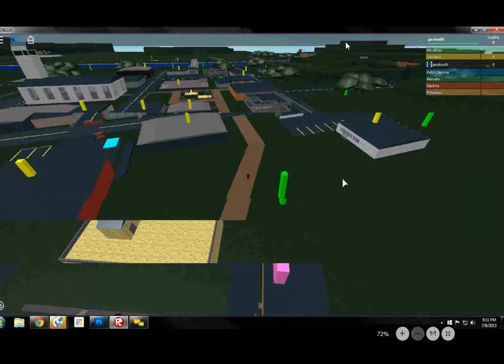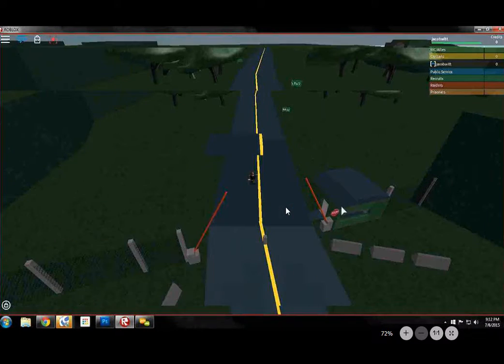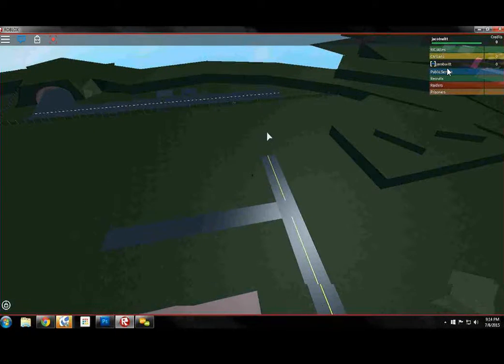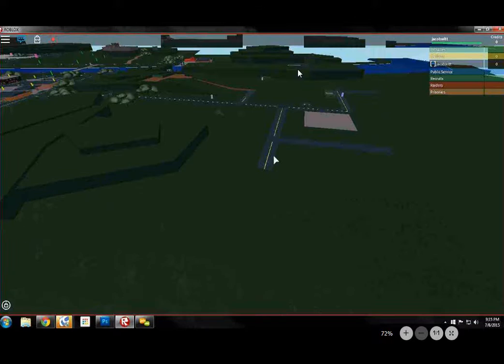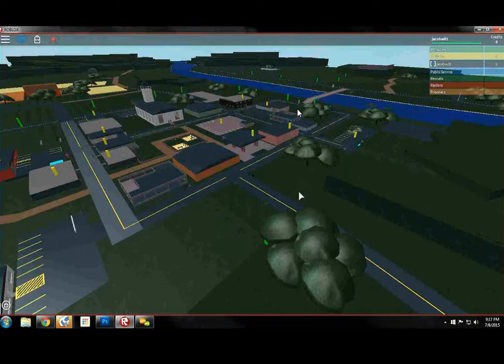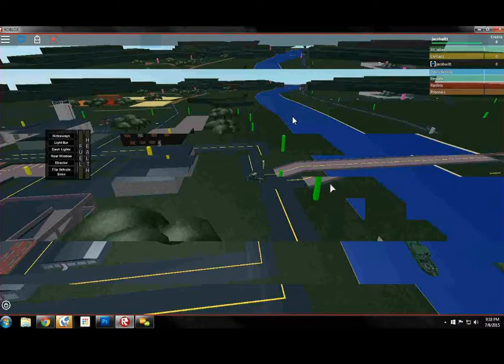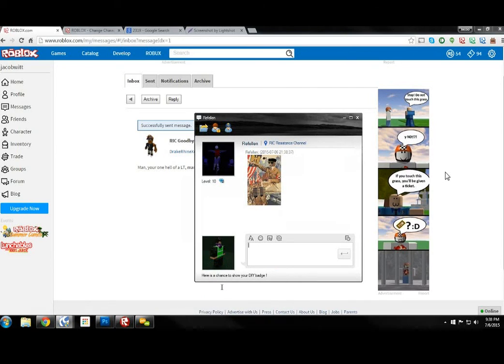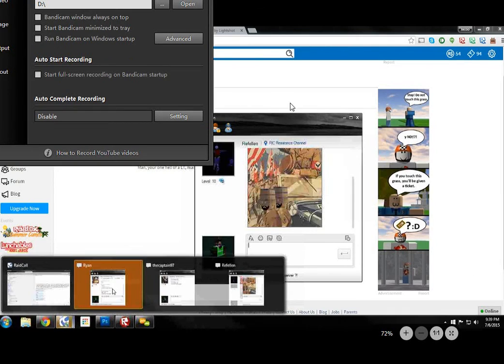new hq footage